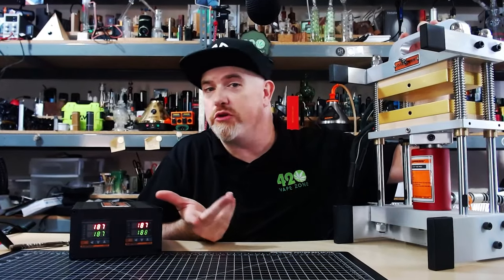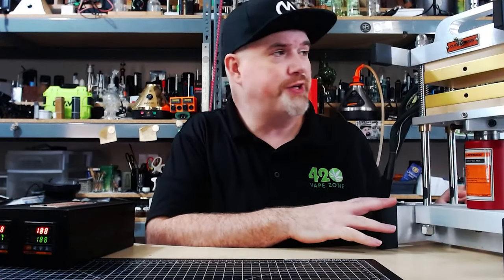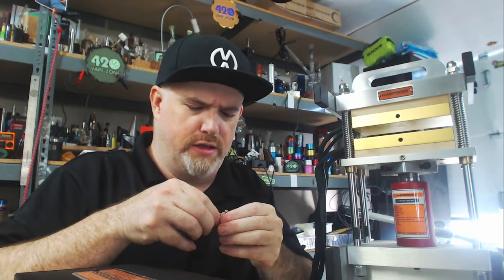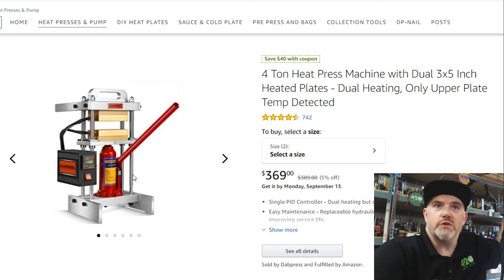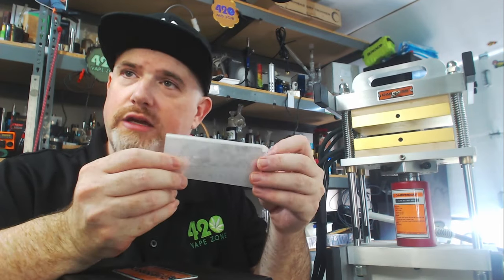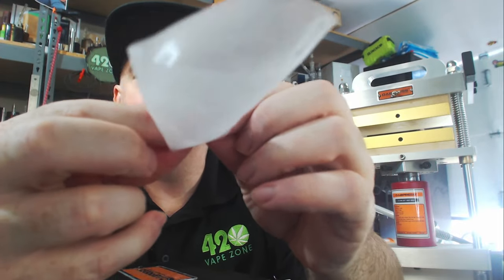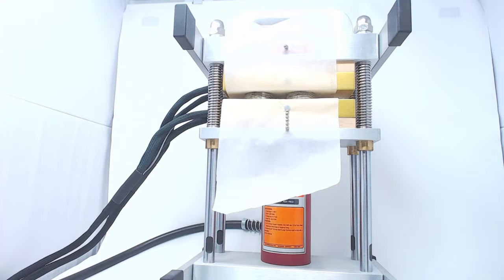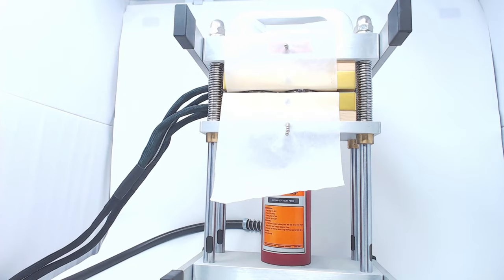Dabpress 12 Ton Rosin Press Review & How To // This Rosin Press is available on Amazon!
This press is $599 on amazon
If i were buying, I'd be buying the 6 ton instead